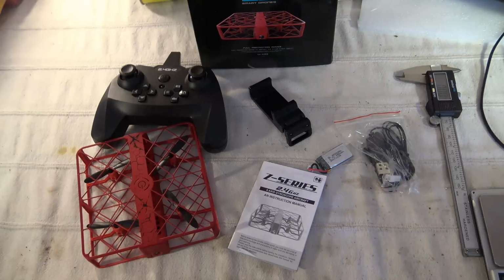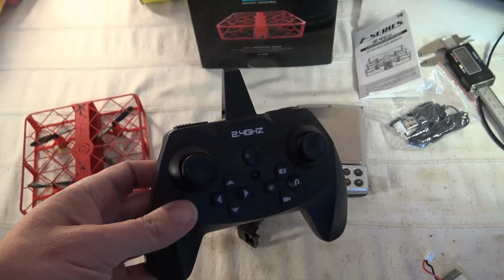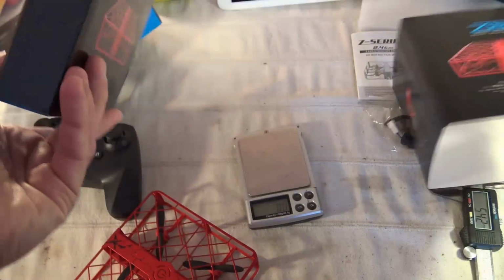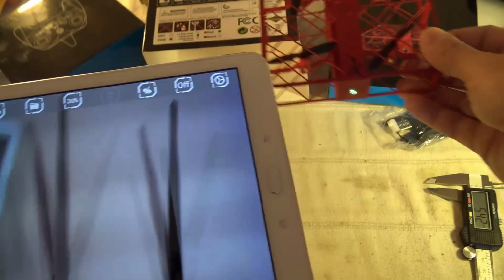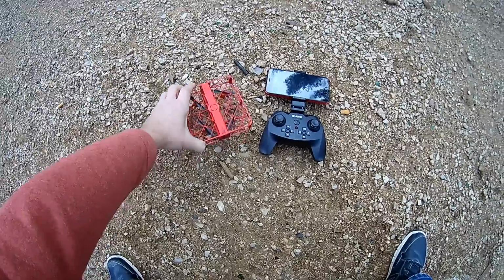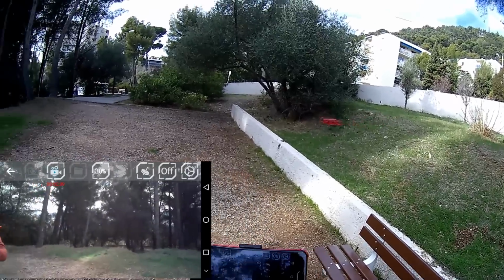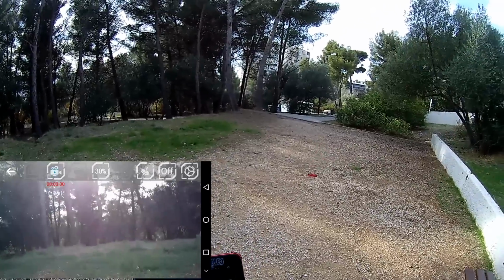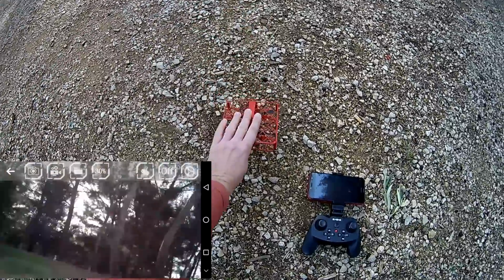Zhicheng Z8W Unboxing analysis and demo flight (Courtesy Banggood)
Review